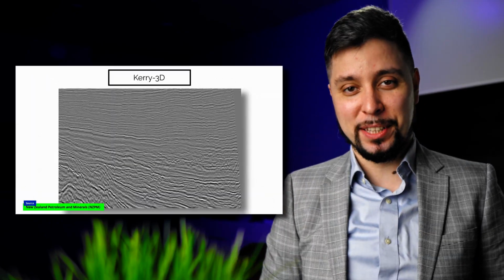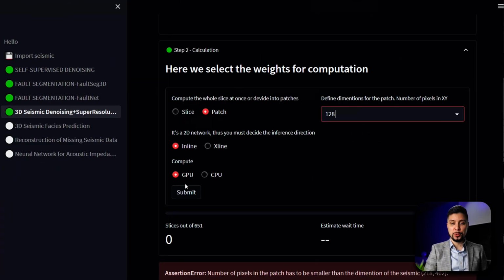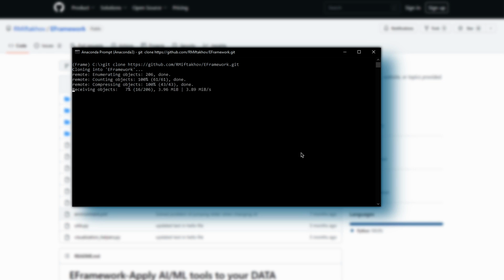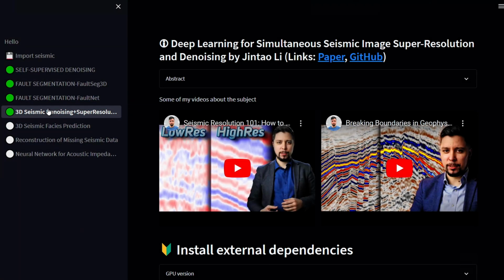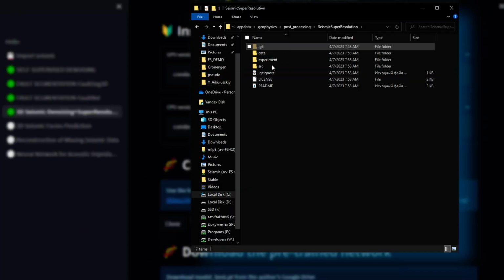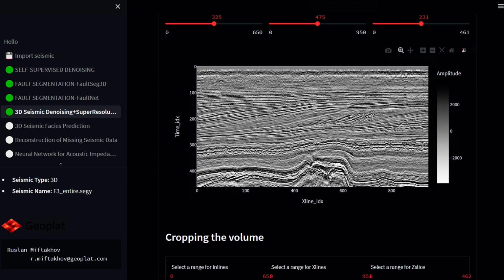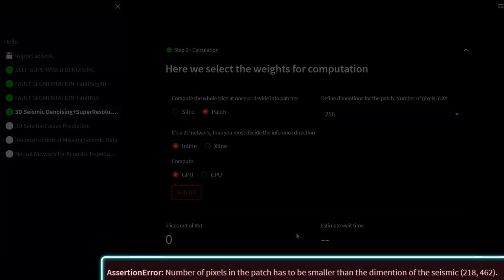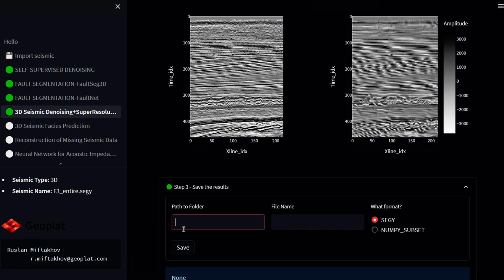SuperResolution & EFramework: Tools for Improved Seismic Data Analysis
Discover the power of SuperResolution within EFramework of enhancing seismic data resolution in our latest video! We'll walk you through the application of these this tools in the oil and gas industry. No prior coding or machine learning knowledge required!

WHO AM I:
I am Chief Technical Officer at a software company that develops AI/ML solutions for the Oil and Gas. I am passionate about AI and its application in Oil and Gas. For many years, I have been developing and launching solutions based on AI for various aspects of geoscience and petroleum engineering. I make videos about Deep Learning and Machine Learning applications within Oil and Gas.

LEARN AI/ML IN O&G WITH ME